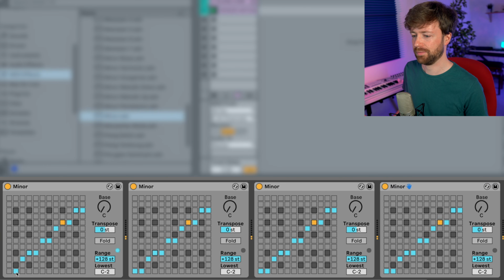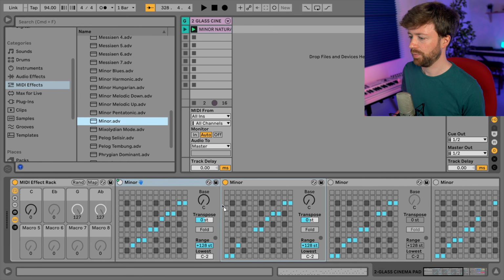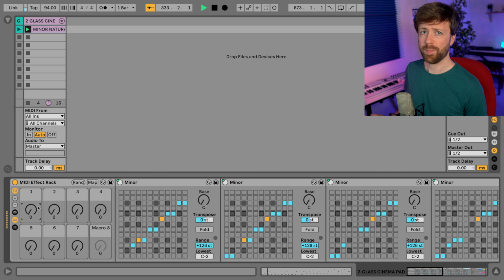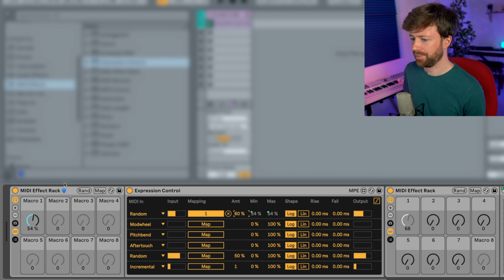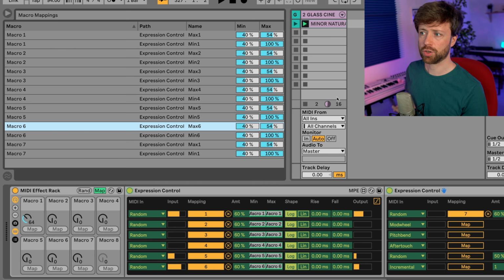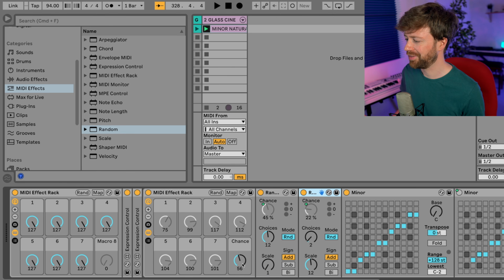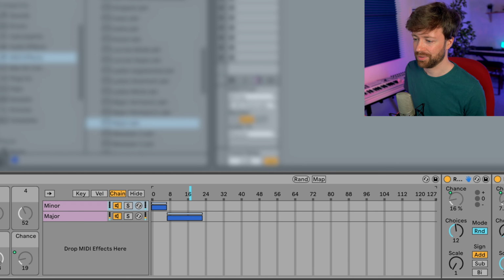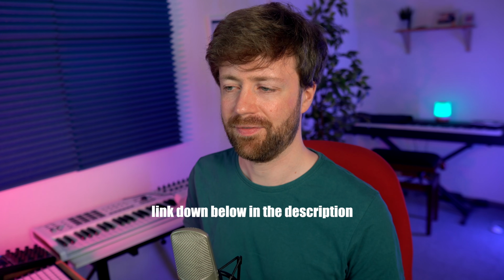How to Build a Generative Sequencer in Ableton Live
In this video, I guide you through building a musical and generative sequencer in Ableton Live. Perfect for sequencing plugins, Ableton instruments, and even hardware synthesizers, this device lets you set probabilities for individual notes or remove them entirely, transforming your sequences into fresh, evolving patterns, rhythms, and textures.

Ideal for live performance, this sequencer ensures your music stays dynamic and unpredictable, continuously generating new material. Whether you're using Ableton Live Lite or any other version, you can easily follow along, as all the devices used are available across all versions.

00:00 Introduction
02:12 Basic Set-Up
03:53 Basic Idea
07:17 Basic Idea more Flexible
10:40 Advanced Functionality
16:40 Note Variation/Chance
19:41 Random Button
20:35 Multiple Scales